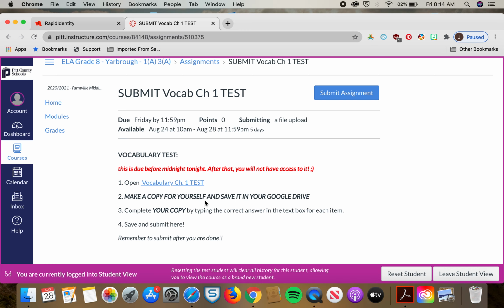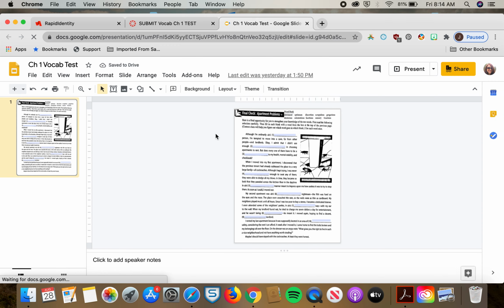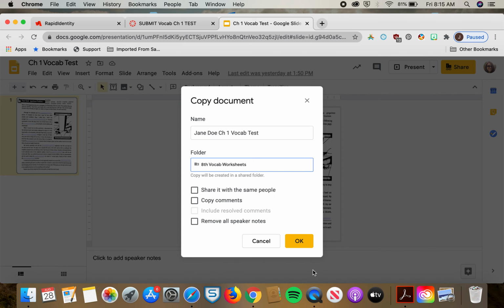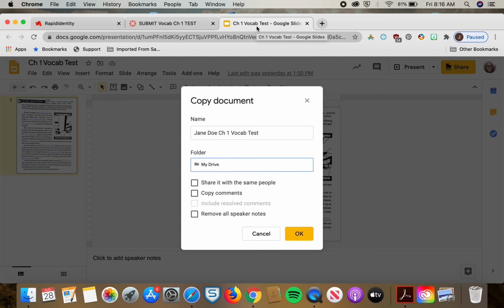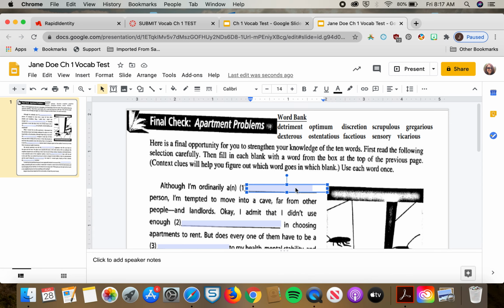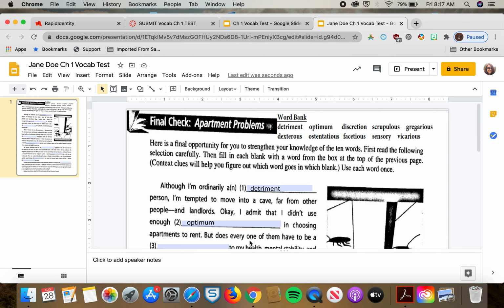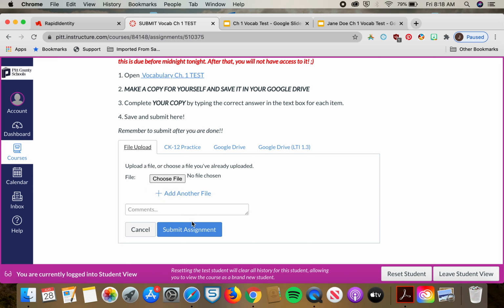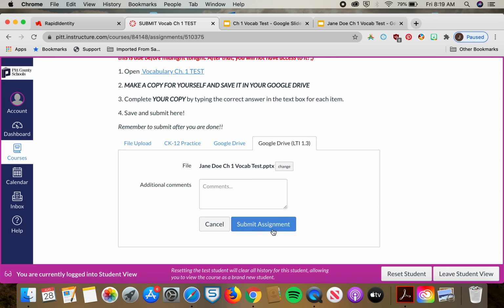Submitting a Worksheet